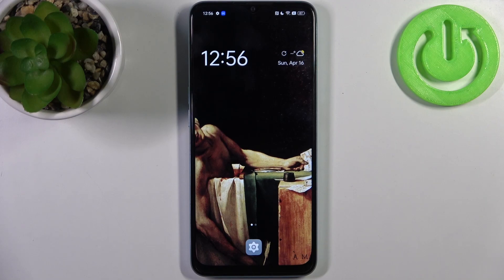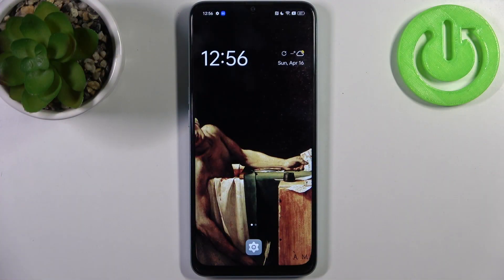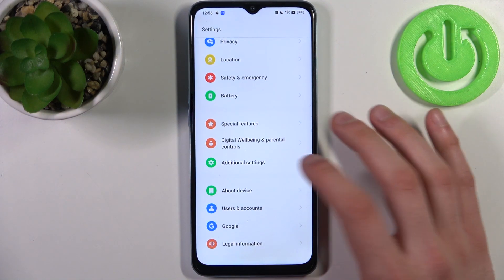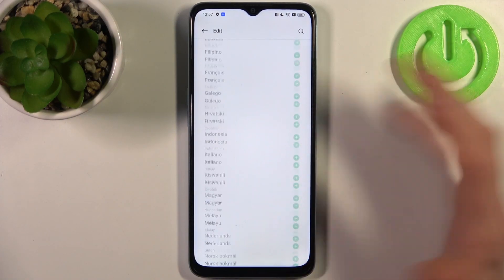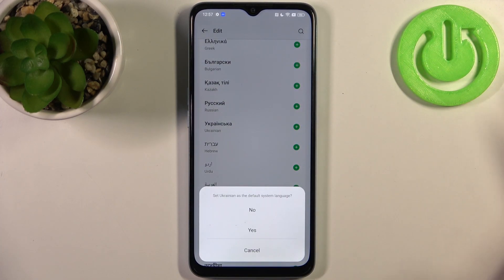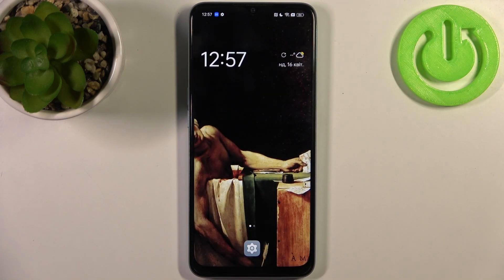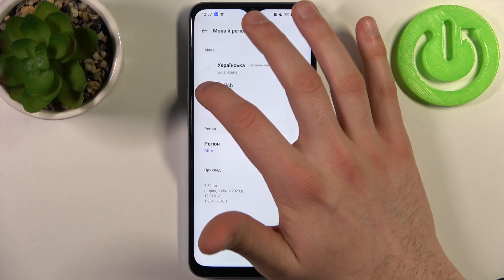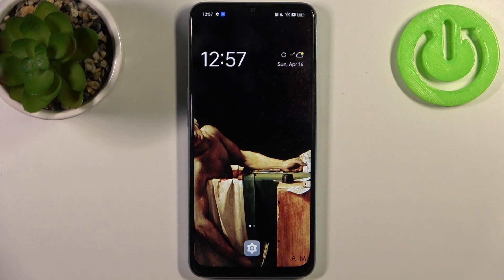How to Change System Language on Oppo A78 - Set Up Language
Find out more about changing the language on Oppo A78:
Greetings. Watch our movie and learn how to change the system language on your Oppo A78. Let us take you to the languages section and demonstrate how to add a new language and set it as the default. If you want to know more about your Oppo A78, visit our YouTube channel.

How to set up the system language on Oppo A78? How to choose the default language on Oppo A78? How to change the language on Oppo A78? How to open the list of languages on Oppo A78?